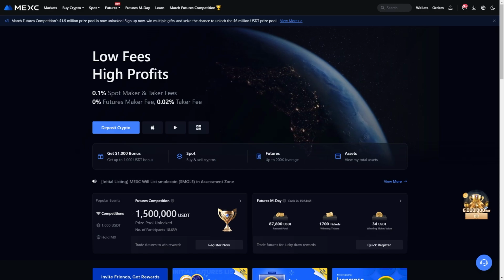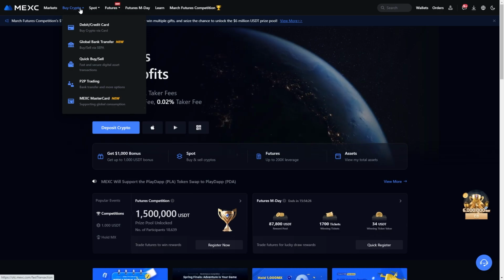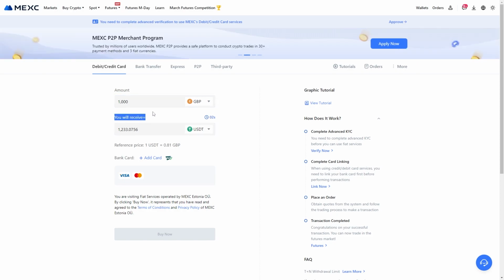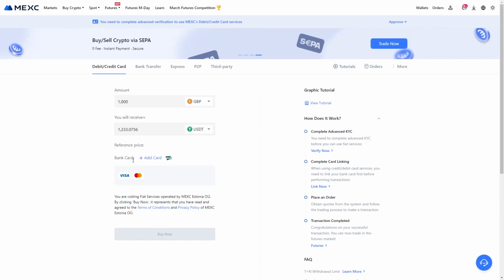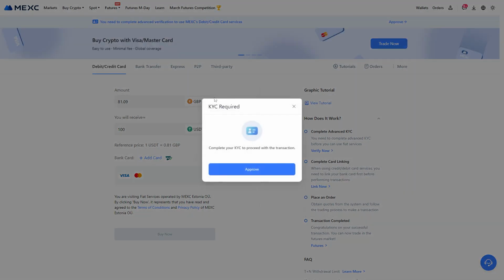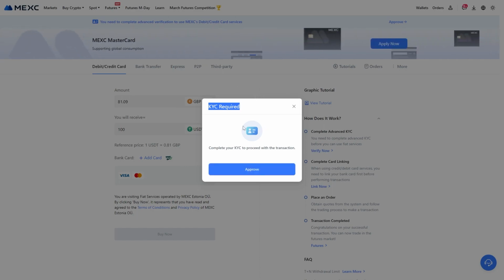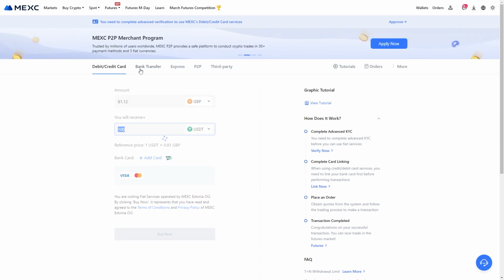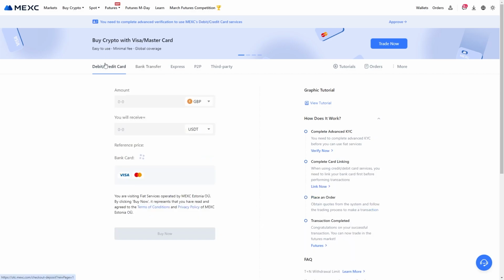How To Buy USDT In MEXC Global (Step by Step Tutorial and Guide)